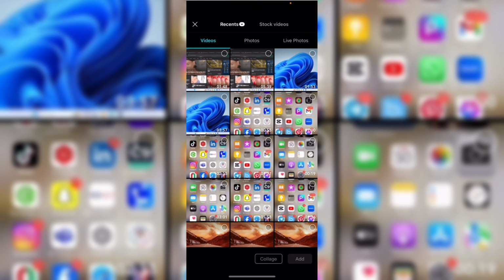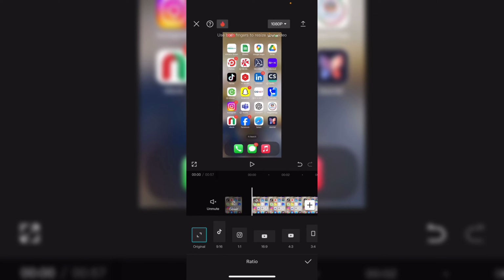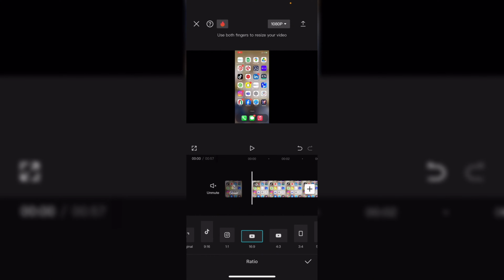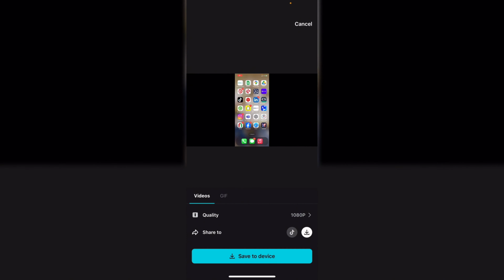How to Create Full Screen Video on TikTok?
Learn how to create captivating full-screen videos on TikTok with our step-by-step tutorial!

In this video, we'll show you the easy process of making your videos fill the entire screen for maximum impact and engagement.

Whether you're sharing a dance routine, a cooking tutorial, or a comedic skit, optimizing your videos for full-screen viewing can enhance their visual appeal and draw more attention from your audience.

Tune in now and unlock the secrets to creating stunning full-screen videos that stand out on TikTok.